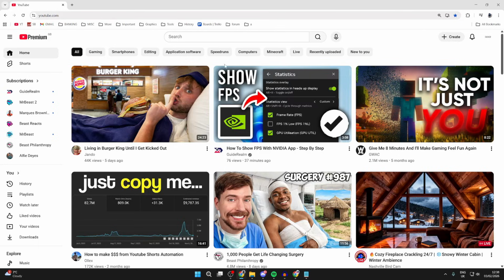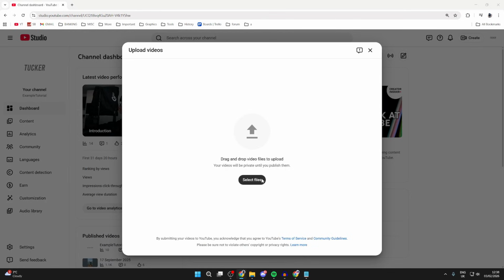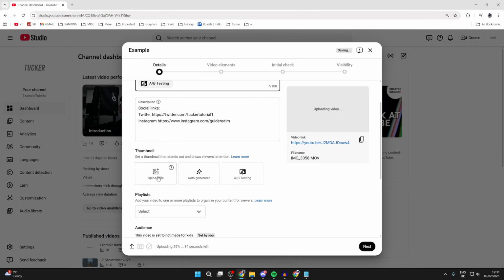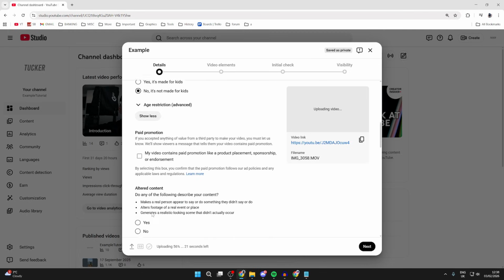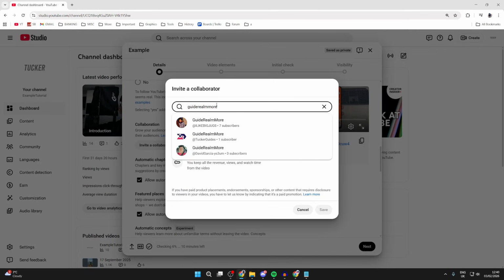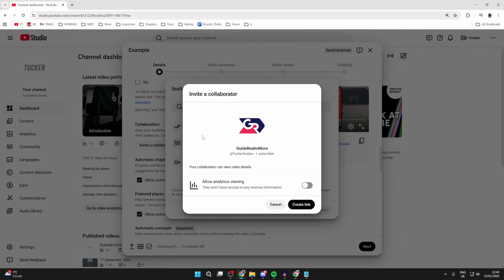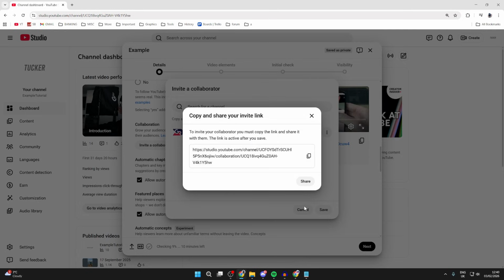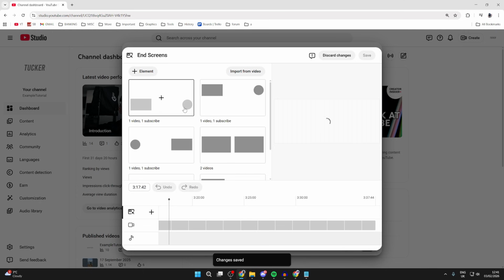How To Add Collaborator To YouTube Video - Step By Step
Learn how to add collaborator to youtube video in this video.

GuideRealm